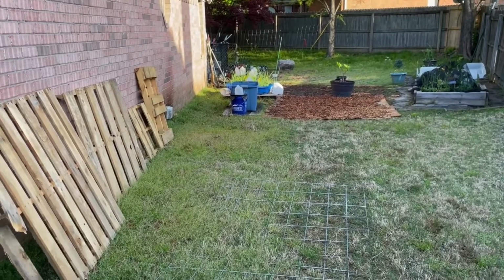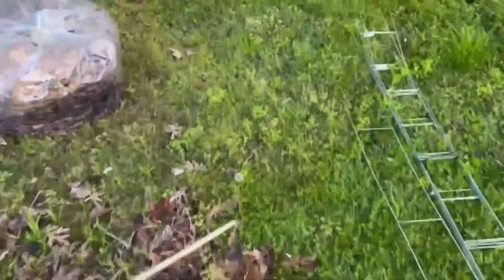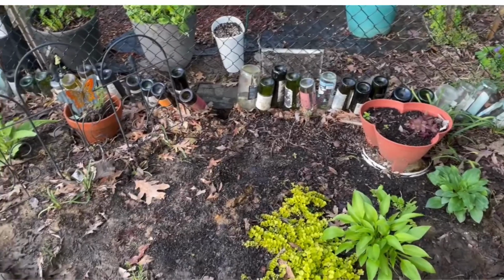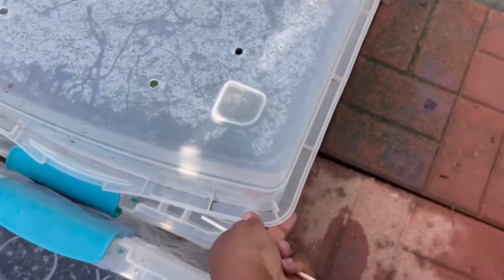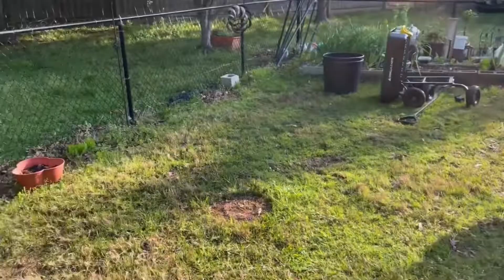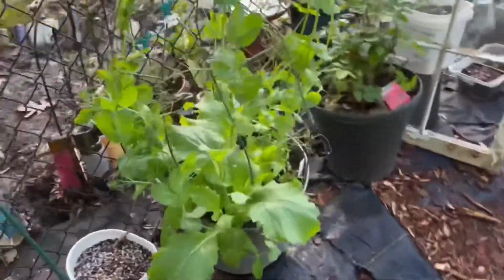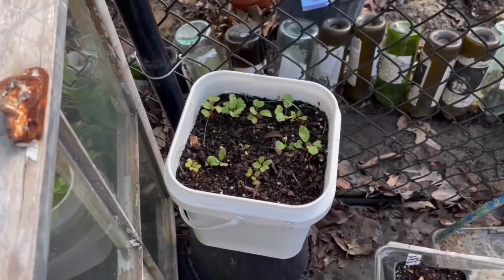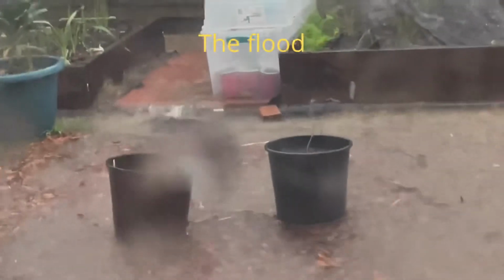Garden Update garden update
This has been a season of ups and downs.  However, I must grow on.  I am updated on a few things in the garden.  Where I am so far in the season and some of my plans.  Journey along with me as I walk through my garden.